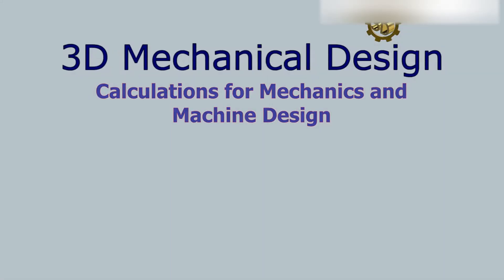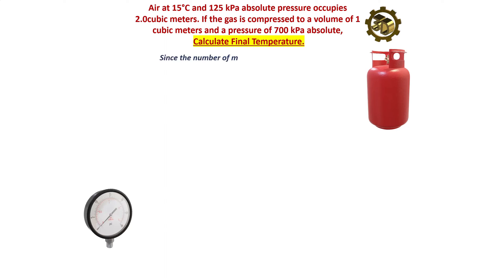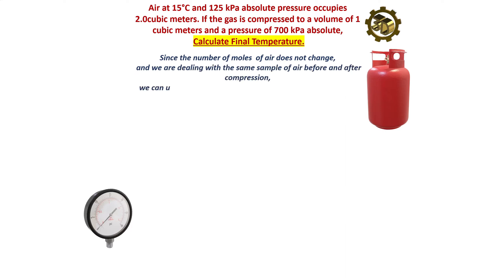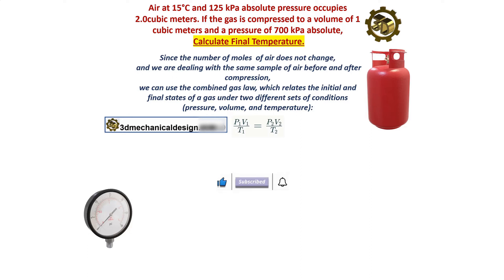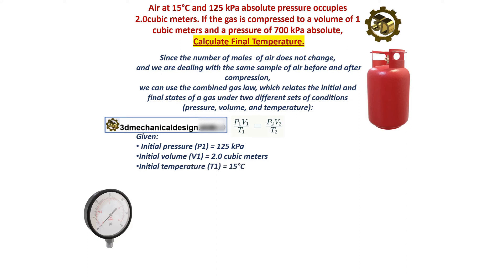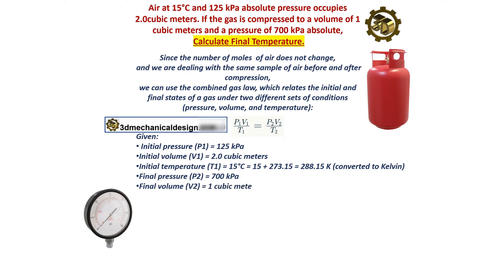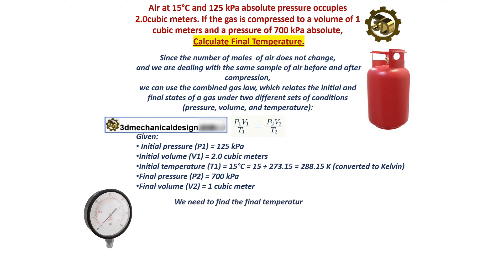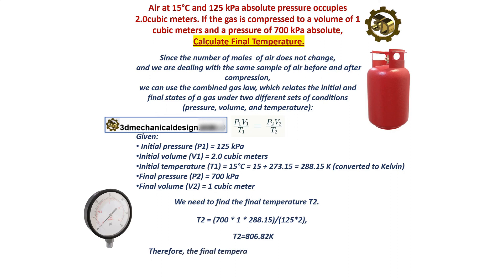How to Calculate the Final Temperature of Compressed Air | Gas Laws Tutorial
⚡ How to Calculate the Final Temperature of Compressed Air, Gas Laws Tutorial. Mastering Gas Laws - Calculate Final Temperature After Compression.
Fluid Mechanics.
Air at 15°C and 125 kPa absolute pressure occupies 2.0cubic meters. If the gas is compressed to a volume of 1 cubic meters and a pressure of 700 kPa absolute,
 Calculate  its Final Temperature.
Since the number of moles  of air does not change,
 and we are dealing with the same sample of air before and after compression,
we can use the combined gas law, which relates the initial and
final states of a gas under two different sets of conditions
(pressure, volume, and temperature)